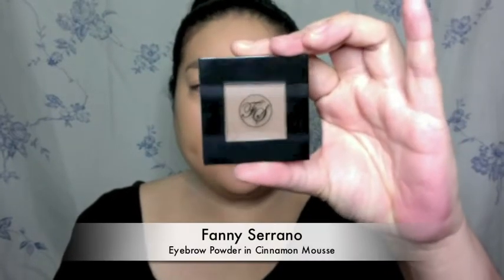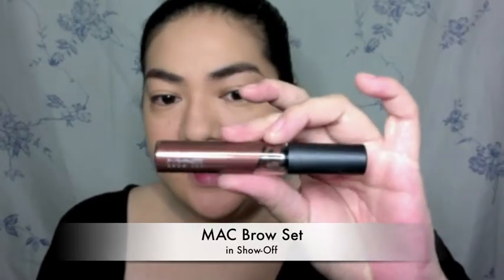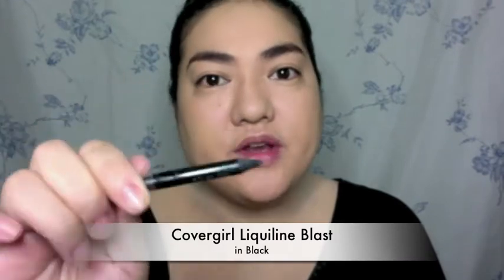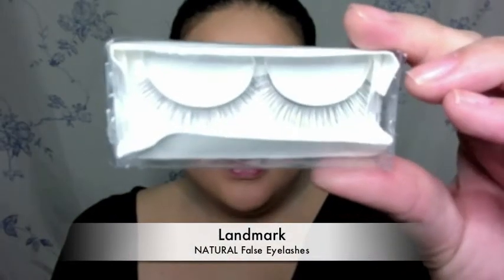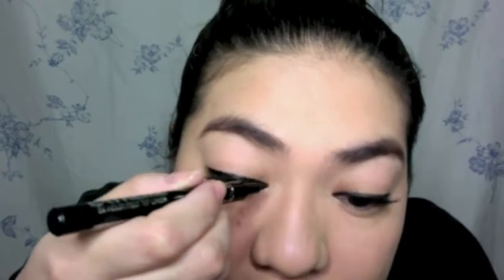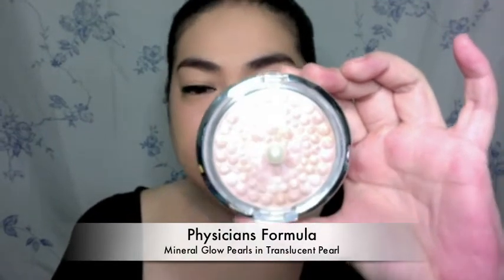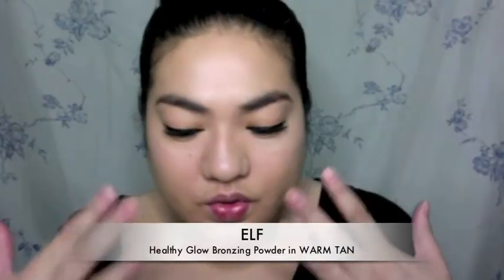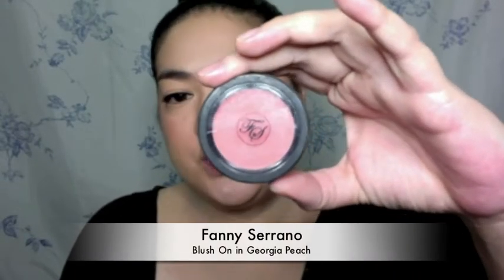Le Orange Lip and Glowing Skin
Hey everyone!

Here I am prepping for the big AVON launch tonight. So tonight's peg: Fresh glowing skin and bold orange lips!

Hope you enjoy this video and get inspired to wear the orange lip pie!

Bobbi Brown BB Cream
Ben Nye Banana Luxury Powder
Fanny Serrano Eyebrow Powder in Cinnamon Mousse
CoverGirl Liquiline Blast in Black
Physicians Formula Mineral Glow Pearls in Translucent Pearl
ELF Healthy Glow Bronzing Powder in Warm Tan
Fanny Serrano Blush On in Georgia Peach
M&Co. Lipstick in Biscuit
Kokuryu Moist Lipstick in Flame

XOXO
Sabs

THE BACKGROUND MUSIC IN THIS VIDEO IS NOT MINE, THEY BELONG TO THEIR RESPECTIVE ARTISTS.